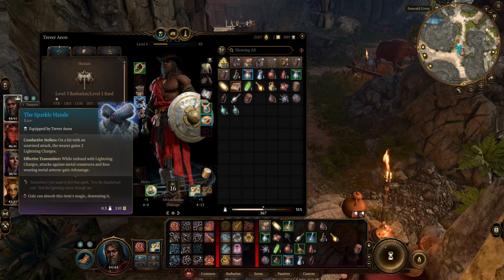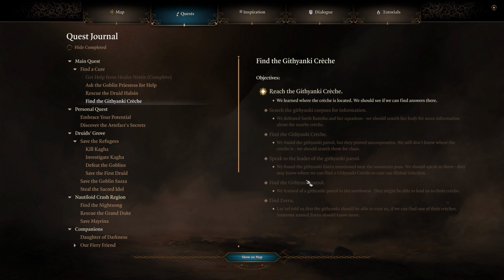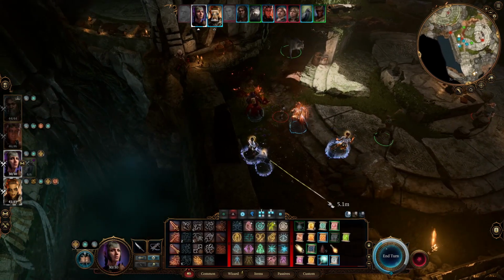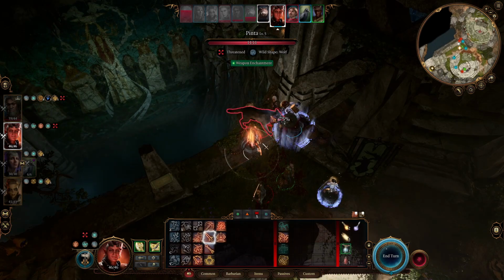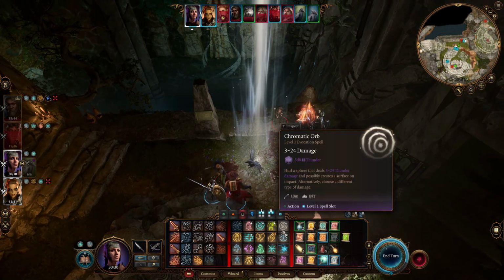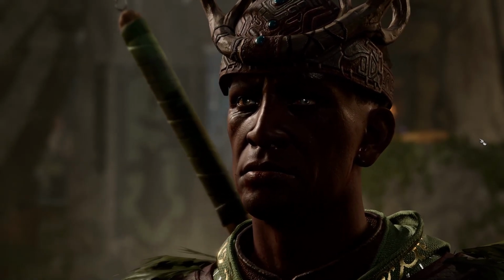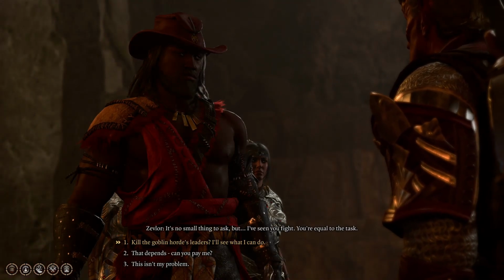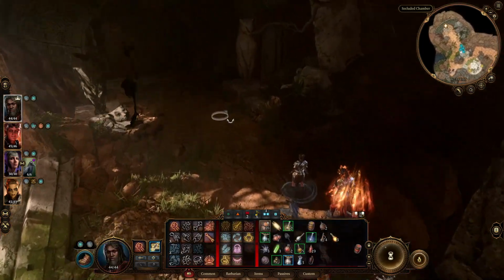Aeon the Giant 011 - Confronting the Corruption of Kagha (Immersive Honour Mode Giant Bardbarian)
Here we tell Kagha exactly what we think of her working with the Shadow Druids, and we respond with the appropriate level of enthusiasm to one who would use her fear as an excuse to endanger children.

I'm trying to narrate a little bit more during combat so you can understand why I made certain decisions. I wanted to find a spot in between just silently letting everything play out and narrating every little move. What do you think of this style?

0:00 Previous Session Recap
5:52 Kagha’s Comeuppance
22:05 Grove Consequences
26:59 But About That Idol Though…
30:55 Zevlor’s Next Issue
33:53 Next Time